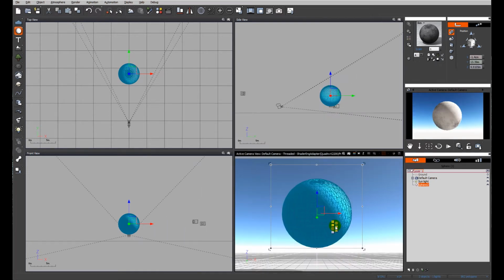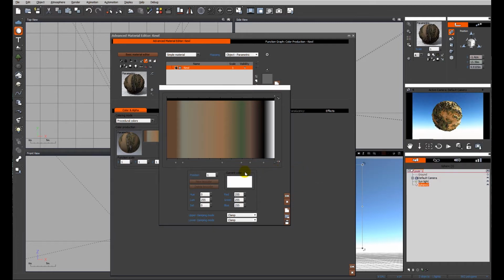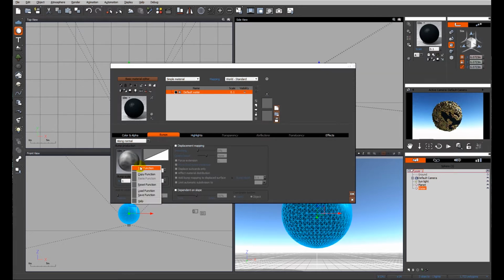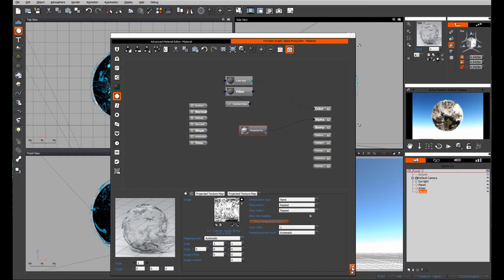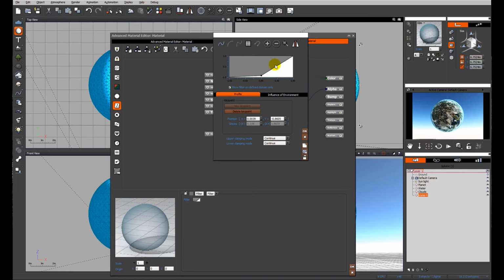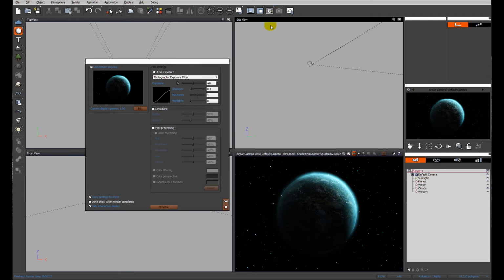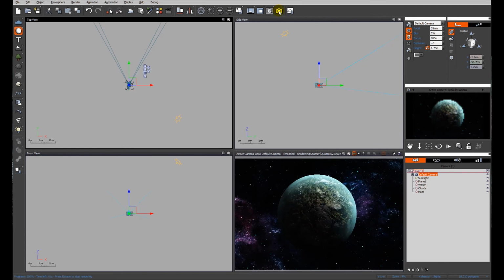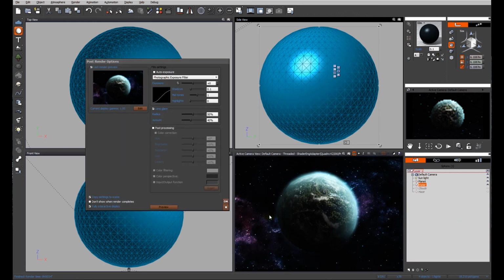E-on software Tips and Tricks: Planet Creation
Let' s keep learning with Barry Marshall!
E-on software will deliver regularly some tips and tricks to help you master our software!

Today is all about Planet Creation in VUE